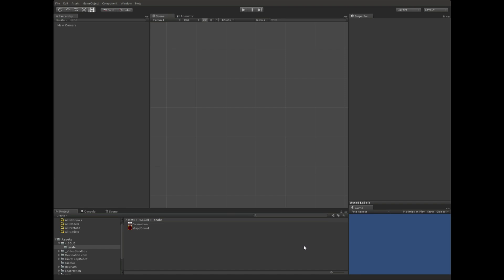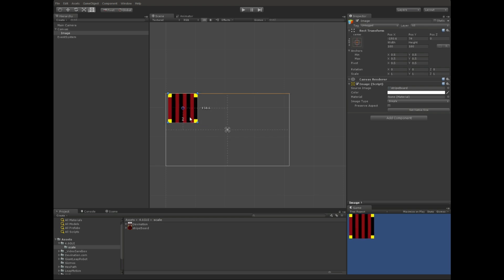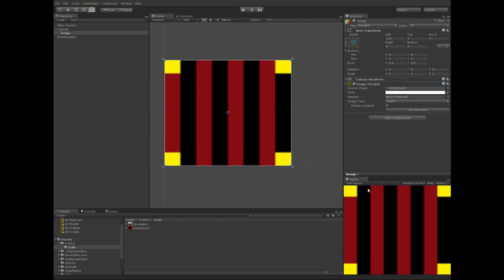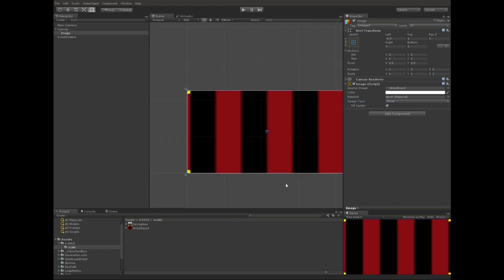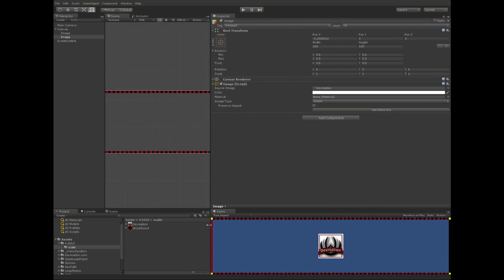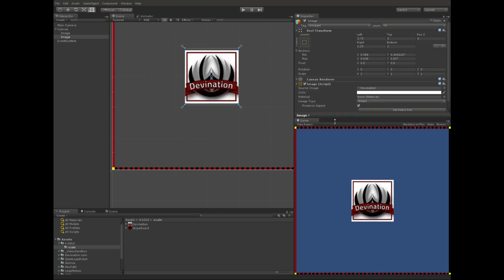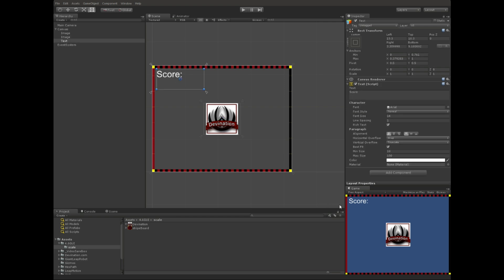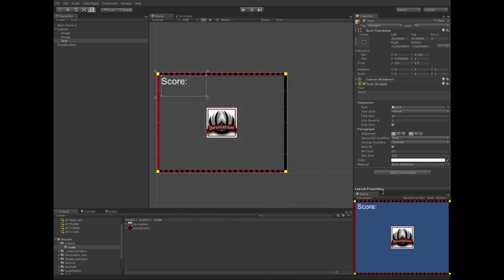Unity UI Tutorial - Scale UI to the right size for every resolution using anchors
This Unity tutorial will show you how to properly set up your Images for scaling, tiling, and positioning in your Unity 4.6+ UI.

Time Breakdown:
0:45 - Make sure your images are imported as sprites
1:15 - Introduction to anchors
3:00 - Setting up our sprite for 9-slice scaling and tiling for the Image Type
6:00 - Customize your anchors to avoid strange scaling issues
6:50 - Preserve Aspect of the image
7:35 - Setting up Text to scale and be positioned correctly
10:20 - Thanks for watching!